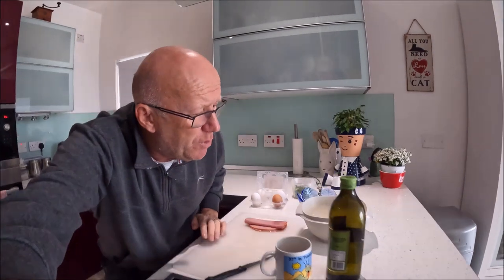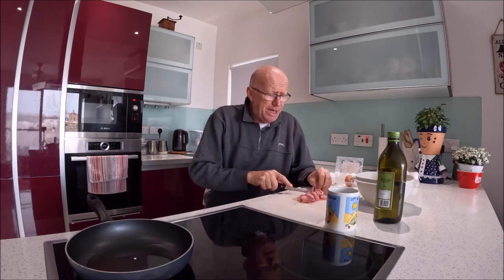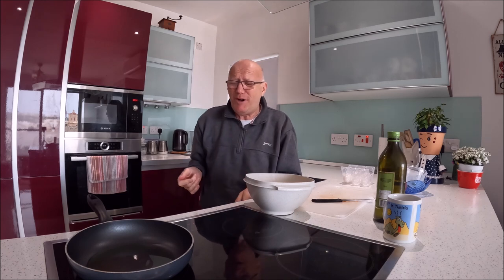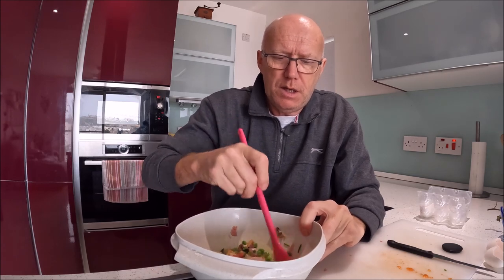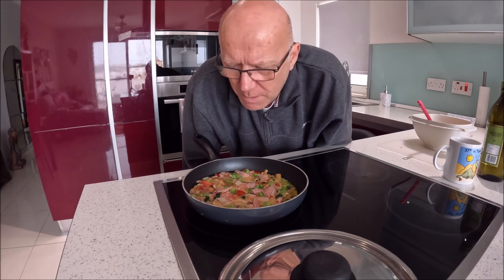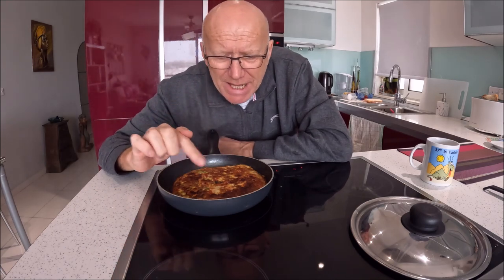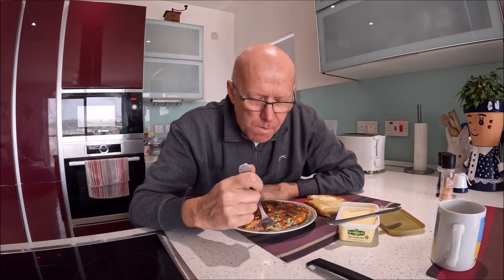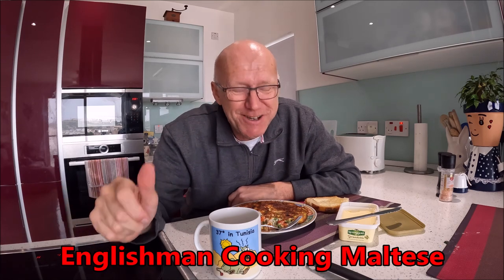Cooking Omelette the Maltese way ! / Froga tal Bajd, MALTA englishman in malta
Froga tal Bajd / Maltese omelette, Another fast easy breakfast or brunch, Similar to the other omelette that was with pasta this is a mixture of veg of your choice and eggs, try it its yummy !!
If you are interested in helping the channel, Become a VIP subscriber, donation Or just buying me a beer .. .. Get a free shot out !!
Or for 20 euros, Sponsor a Video or LIVE dedicated to you !!